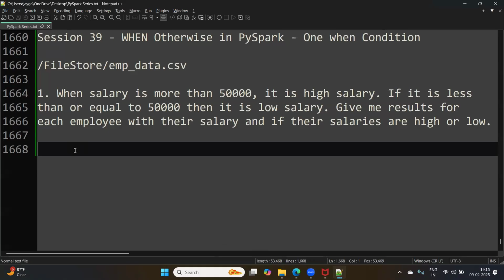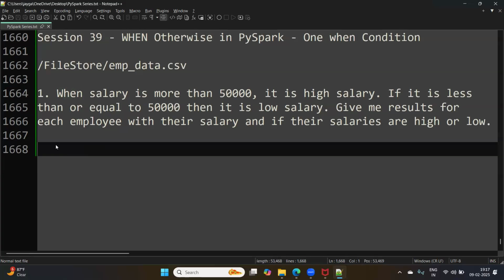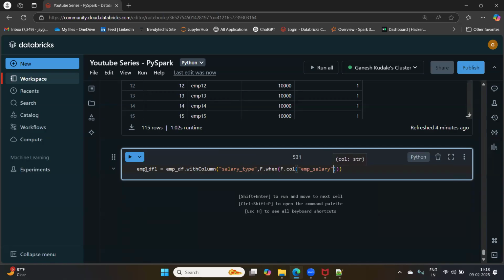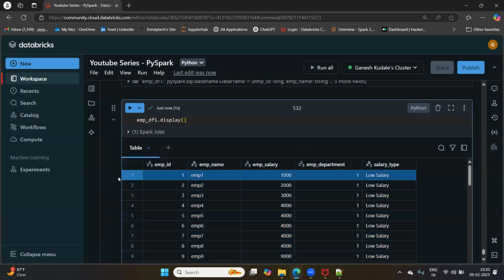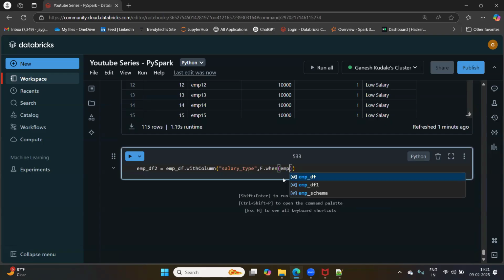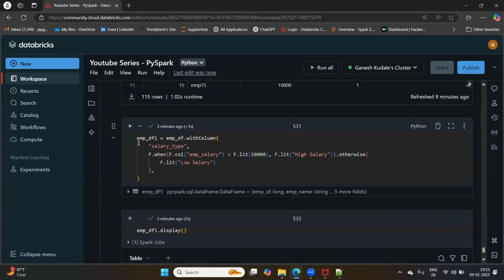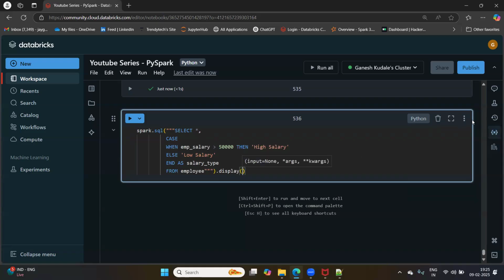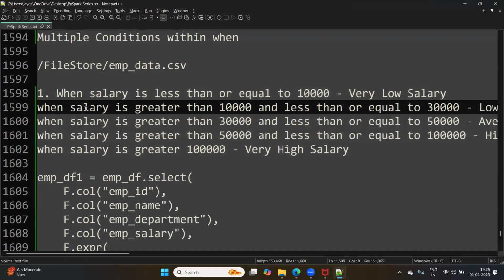Session 39 - WHEN Otherwise in PySpark - One when Condition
/FileStore/emp_data.csv

1. When salary is more than 50000, it is high salary. If it is less
than or equal to 50000 then it is low salary. Give me results for
each employee with their salary and if their salaries are high or low.